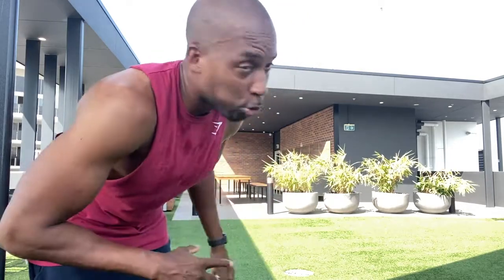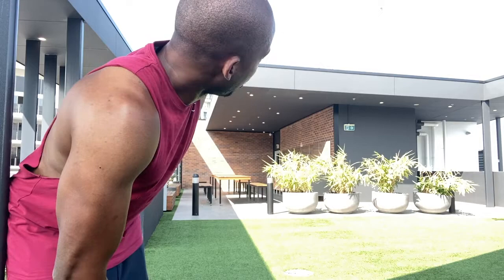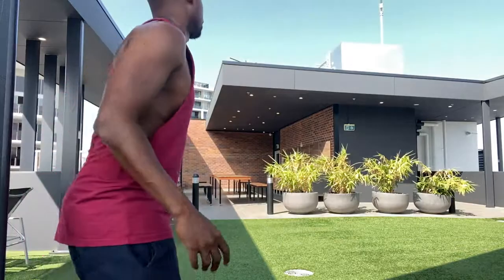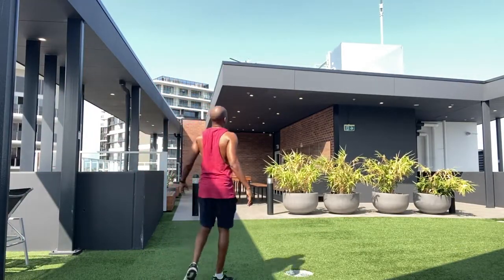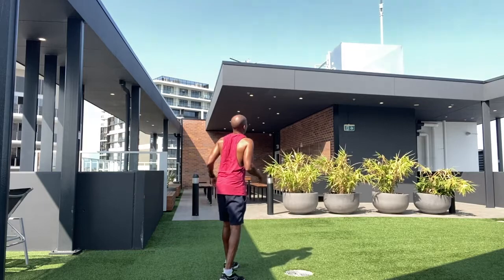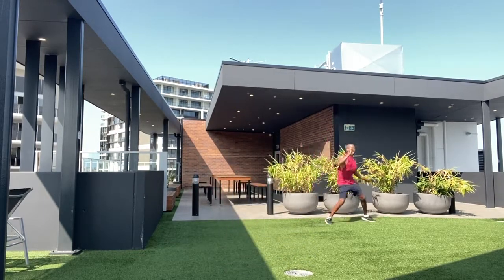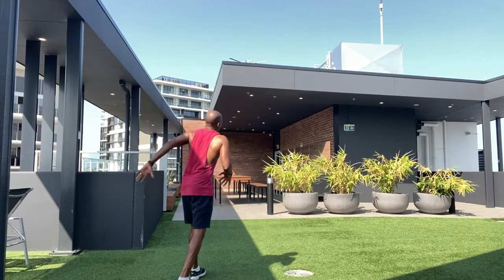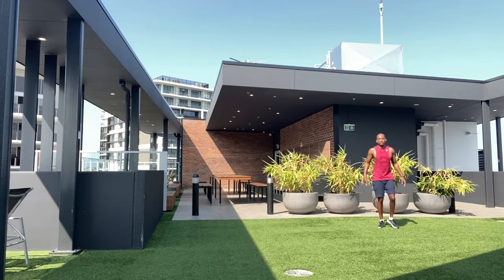High Jump take off drills